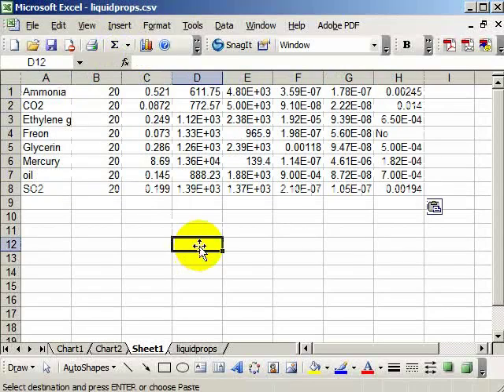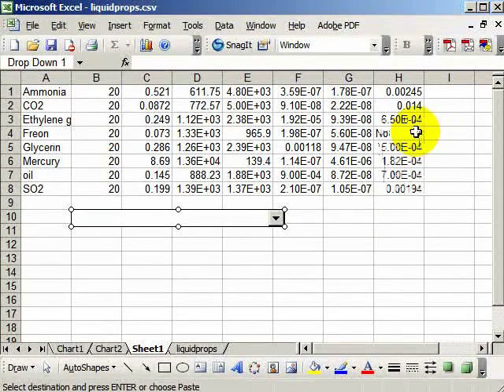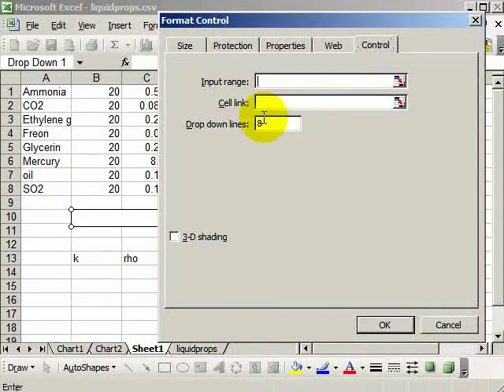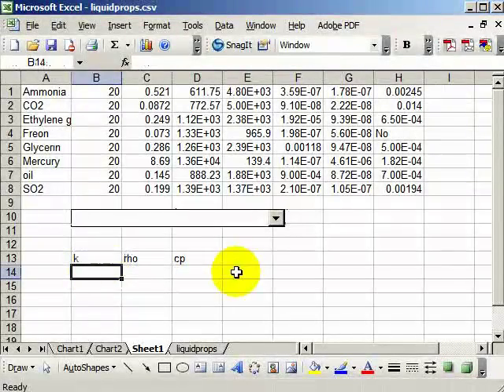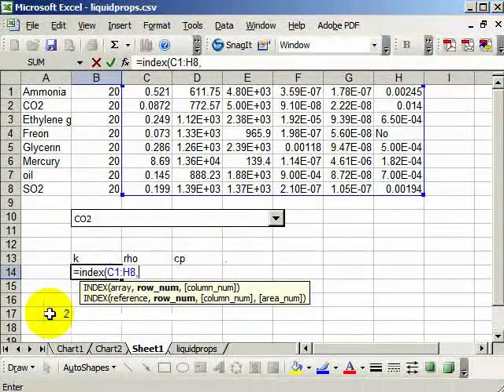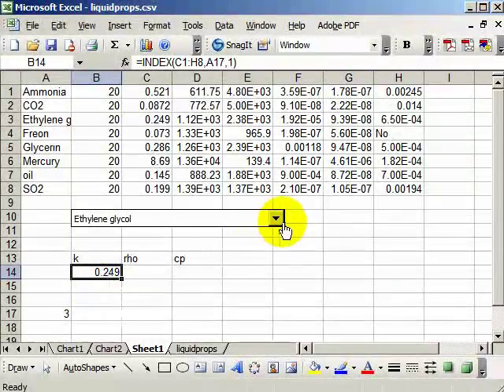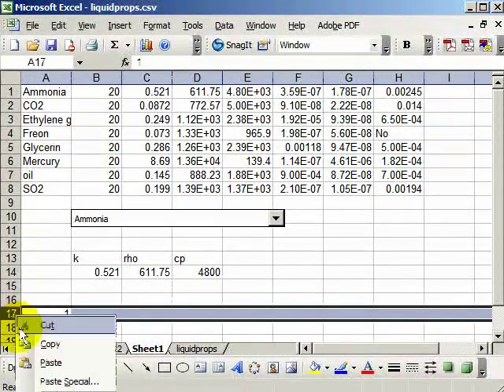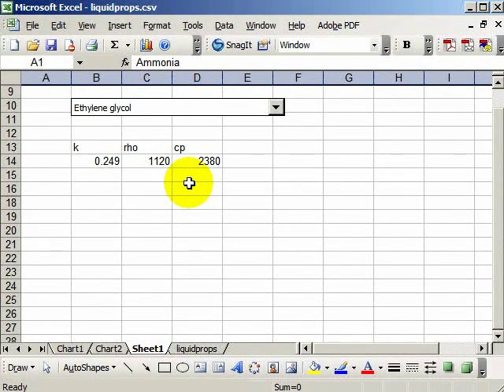Drop Down Lists in Excel Spreadsheets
This video demonstrates how to put a drop down list in an Excel spreadsheet. It uses a combo box. A more complete video, including a demonstration of interaction between Excel and Access databases, can be found This video was prepared as part of an online Masters program at the University of Wisconsin.